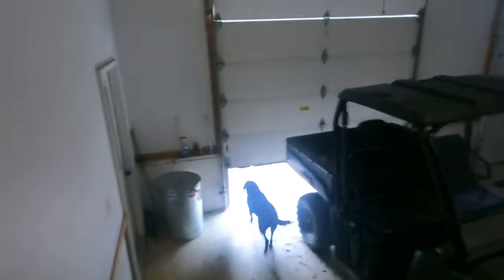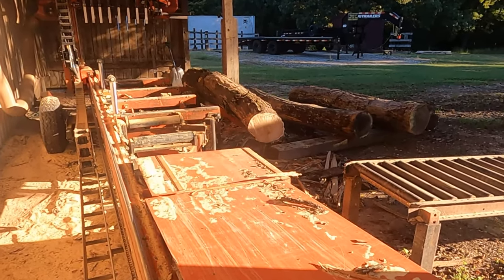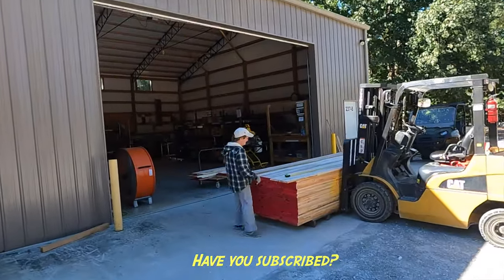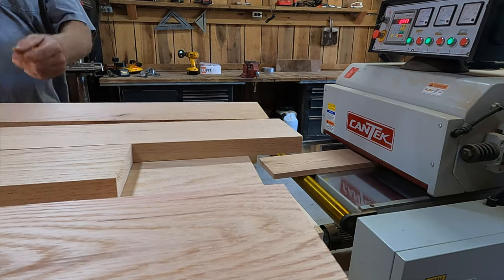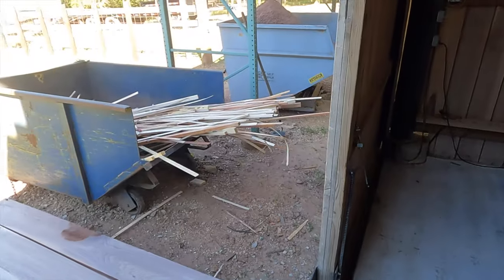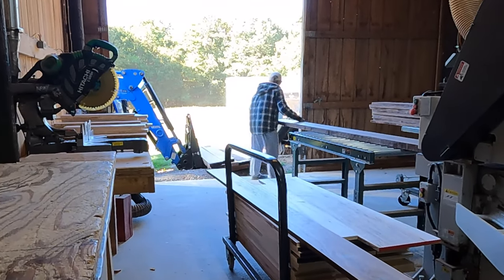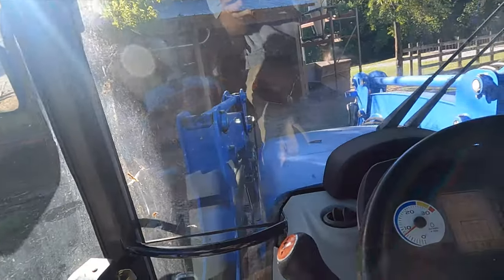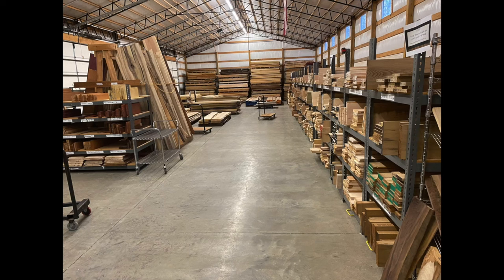Do You Want to Open a Sawmill Business? See How a Mom and Pop are Ranked #1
#1 Ranked Sawmill and Lumber business - In January and July 2022, Hobby Hardwood was ranked the best high quality lumber business in the state of Alabama.  We beat the Rockler, Woodcraft and all the other big lumber retail companies and we are just a Mom and Pop operation.

Welcome to Hobby Hardwood Alabama - a real, professional sawmill lumber production business, ranked by a national website as producing the highest quality wood in Alabama, of about 45 different species.  We are not a video company, but we are a real lumber company, and want to show others some of our money making and business sawmill techniques.  This video is another example of sawmilling for our business, Hobby Hardwood, Alabama.  We show how we mill logs, dry them and other things on our outdoor farm.  We use our amazing fleet of hardware and tools, such as our custom New Holland Tractor,  Wood-Mizer LT-70 sawmill, as well as our Cantek planers, Baker edgers, and SLR machines in action, operation, milling and while sawing logs to lumber.  The Woodmizer LT Super 70 sawmill is the the biggest, fasted and most automatic bandsaw mill Woodmizer makes, with joystick control and Diesel engine.  Very few sawmills are this fast, including Baker, Morgan, Harbor Freight, Cooks, Northern, Timber King, Norwood, Woodland, chainsaw mill, and Hudson.  It’s not an Amish Sawmill, but the fastest and most modern band mill Wood-Mizer makes, and produces the best lumber wood for wood working projects and our lumber business.  We also showcase our Nyle Kilns and air drying lumber techniques.   Lots of tips and tricks to make sawing and drying easier for beginners and professional woodworkers to keep our sawmill turning trees and logs into gold instead of firewood.  My buddy, Nathan Elliot, of Out of the Woods Sawmill, OTW, convinced me I needed to start filming our operation, so here goes.  Someday I want to have as many followers as other sawmill videos on Youtube, like Nathan and Outdoors With the Morgans.  We show how to make money with your sawmill, and pass on our how-to tips and tricks for better sawmilling.   Watch us use our sawmill, chainsaw mill, band saw, and bandsaw.

Go check us out on our other pages!